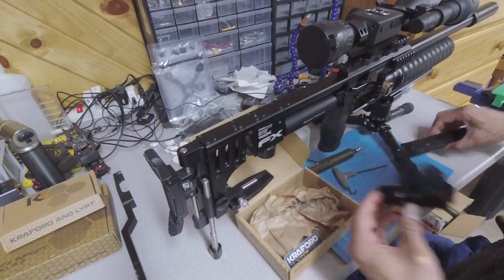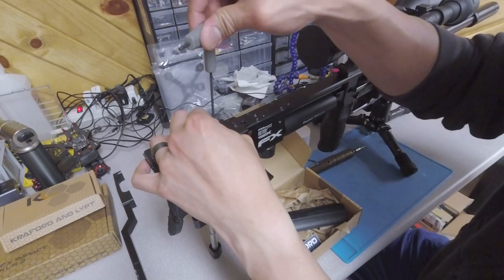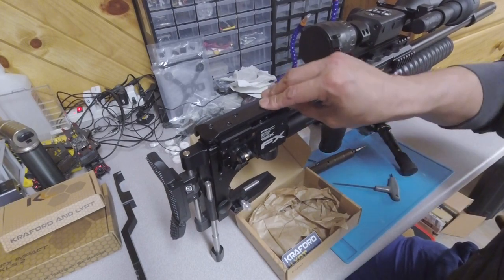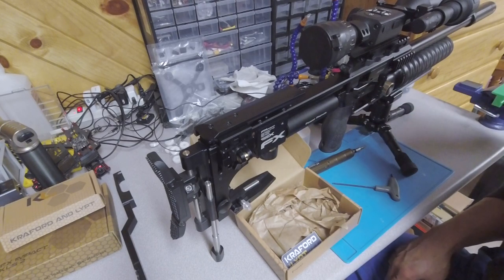Kraford & Lypt V2 Adjustable Cheekrest - Unbox and Install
Kraford & Lypt V2 Adjustable Cheekrest

By far my favorite adjustable cheekrest for the FX Impact!

Great quick release adjustability and does not require anything to be inserted into the buttstock of your rifle.